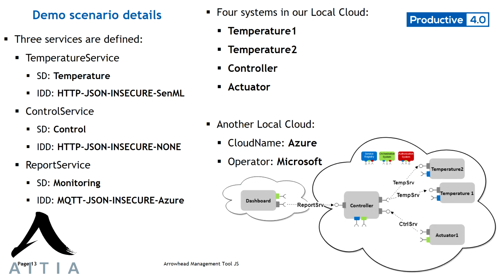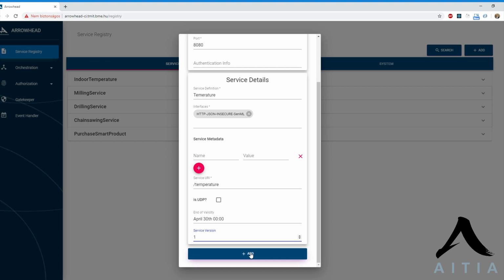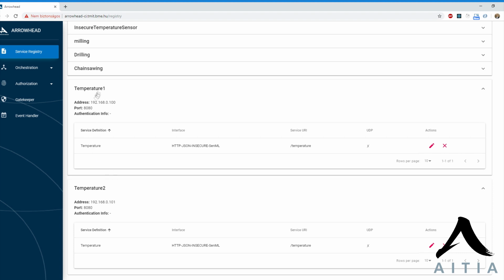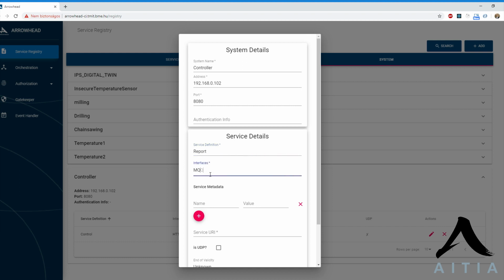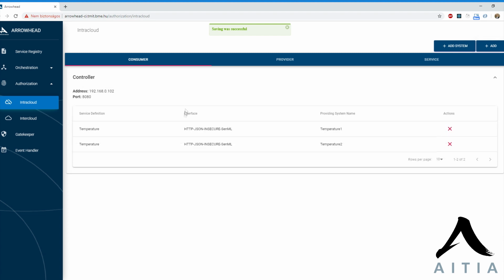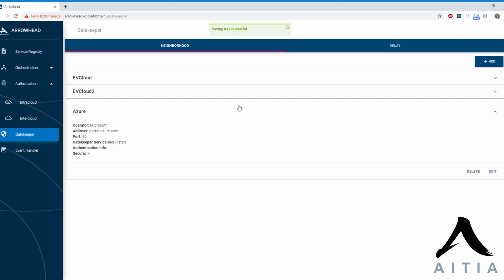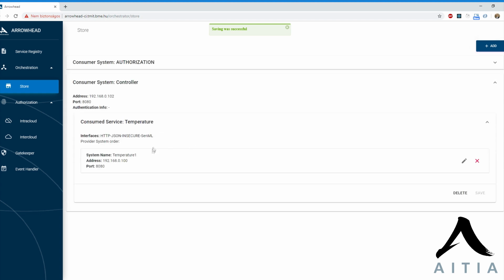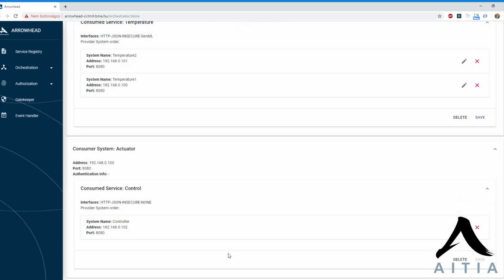Arrowhead Management Tool Demonstration